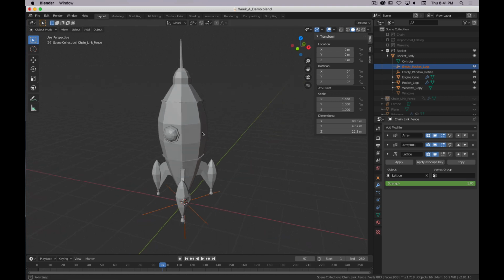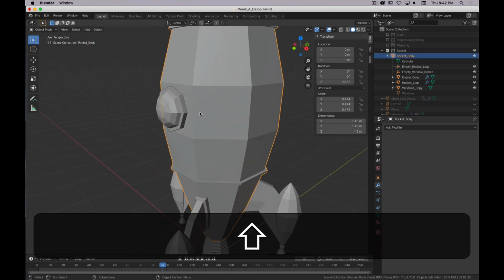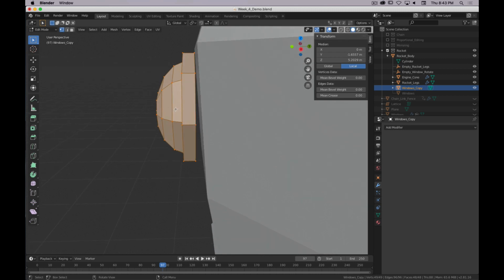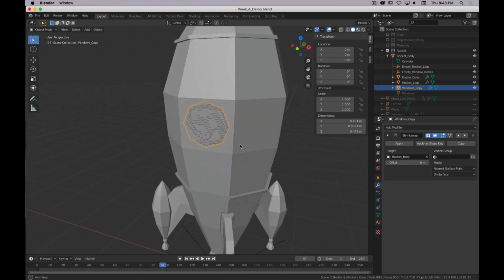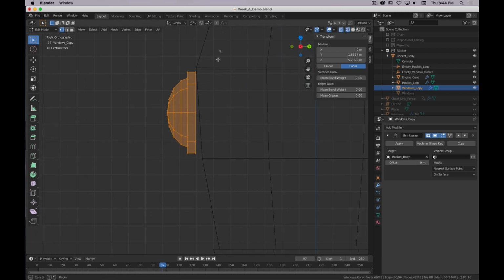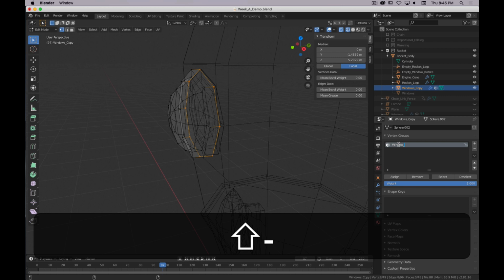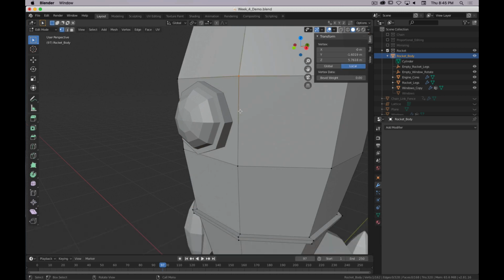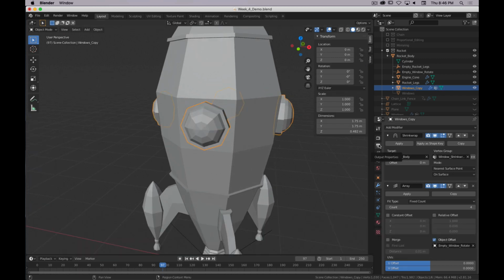3D Basics (kinda) in Blender - Shrinkwrap with Vertex Groups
In this slightly-more-than-basic tutorial, I use Vertex Groups to control which parts of a mesh are effected by a Shrinkwrap modifier.